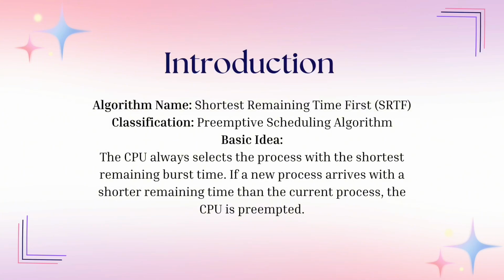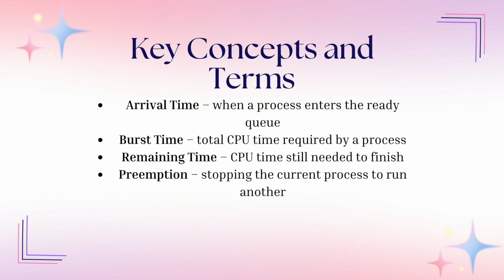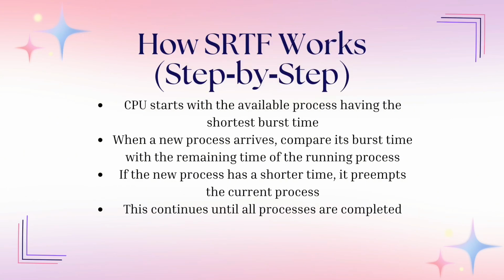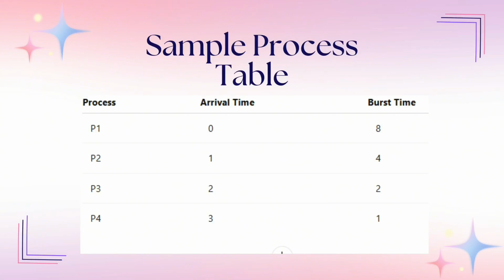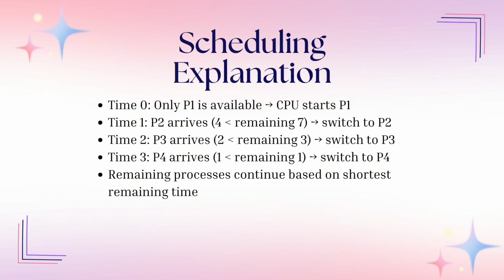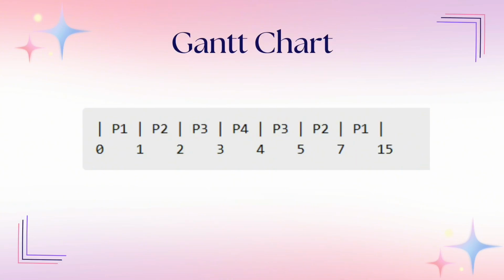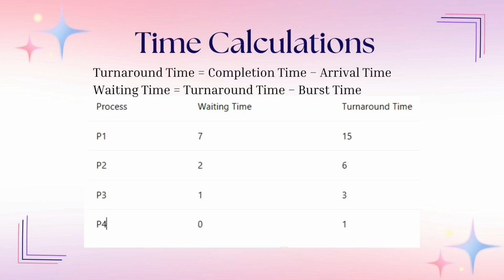Shortest Remaining Time First (Precious Jane A. Sayson 2-B)